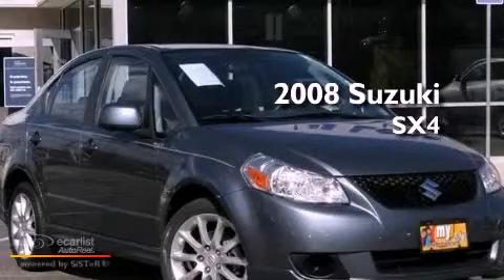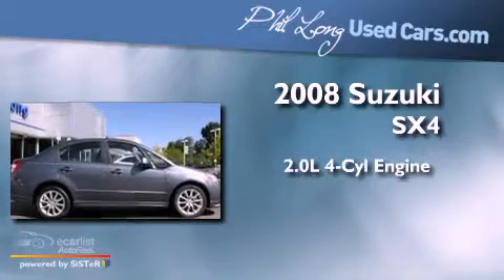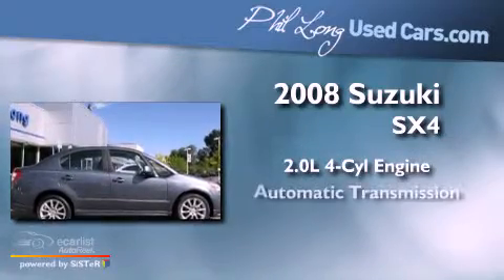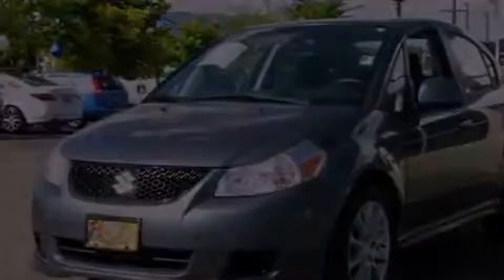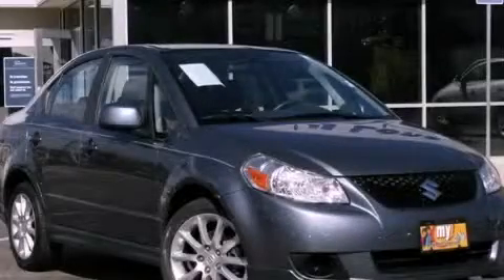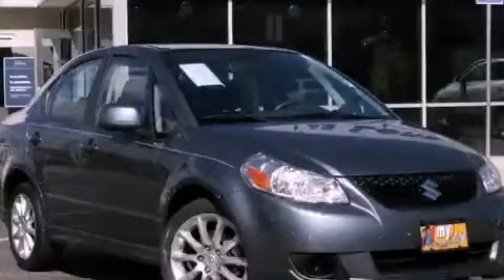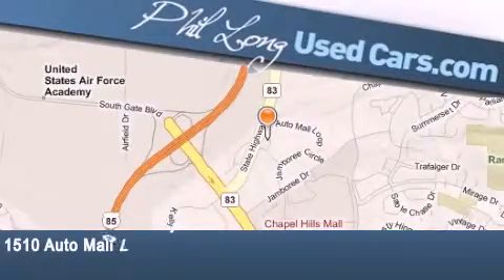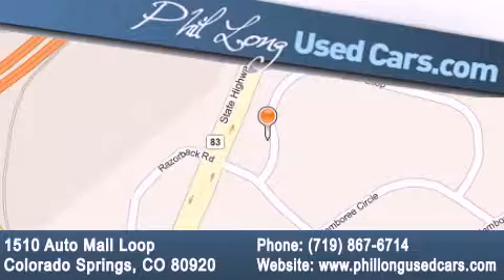2008 Suzuki SX4 Denver CO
Year : 2008

 Make : Suzuki

 Model : SX4

 Engine : 2.0L DOHC MPFI 16-valve L4 engine

 Trans . : Automatic

 Exterior : Gray

 Miles : 24,974

 Interior : Black

 1510 Auto Mall Loop

 2008 Suzuki SX4 Colorado Springs CO